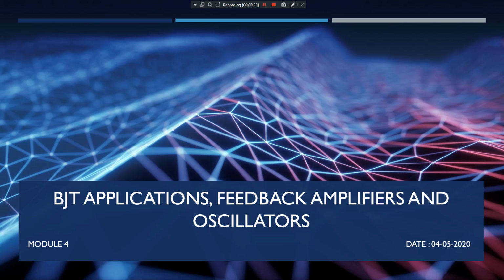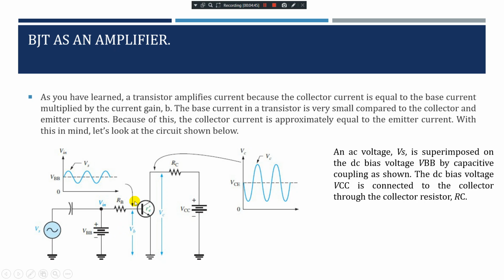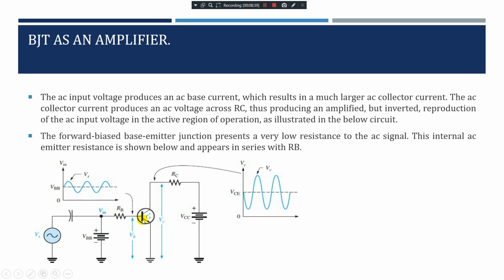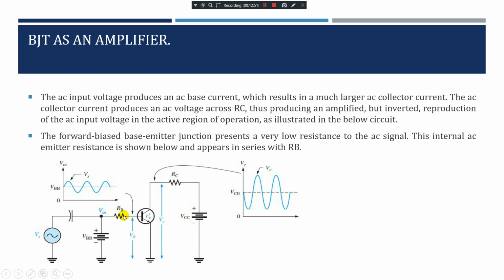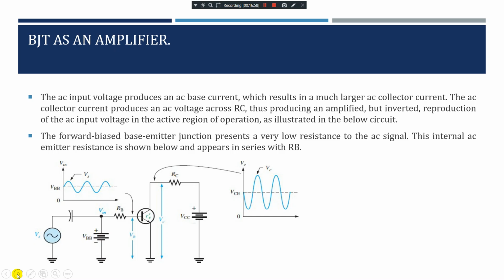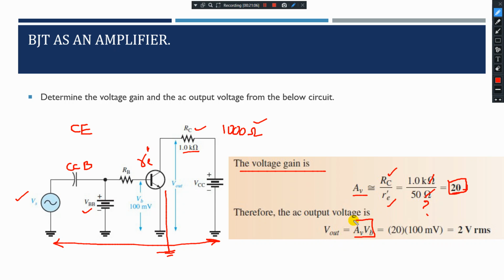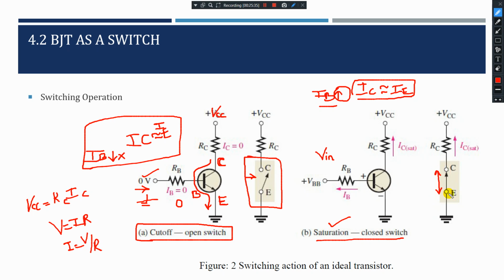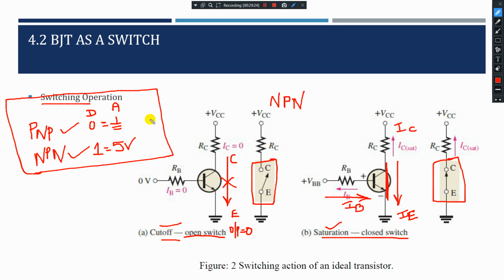Basic Electronics 04-05-2020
BJT as a Amplifier
Switch